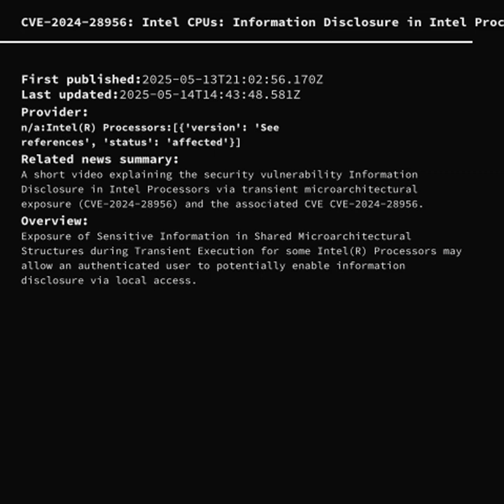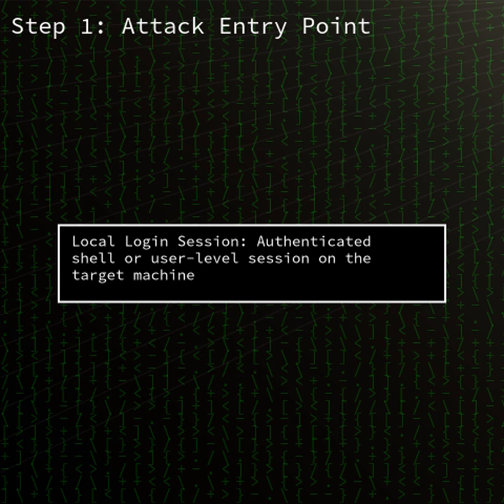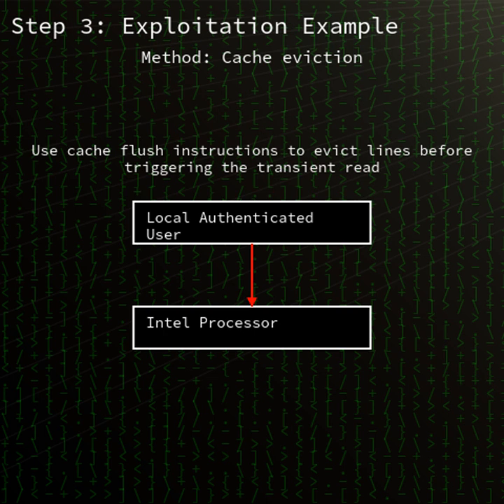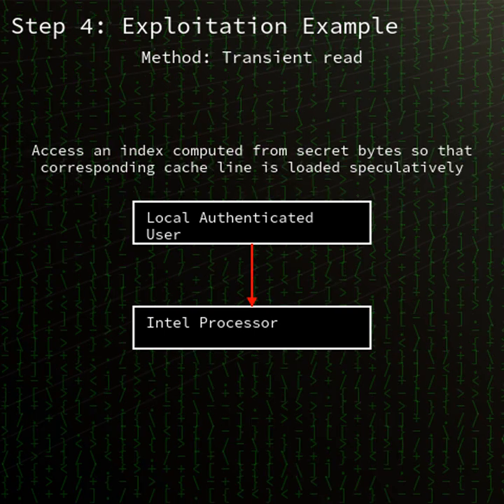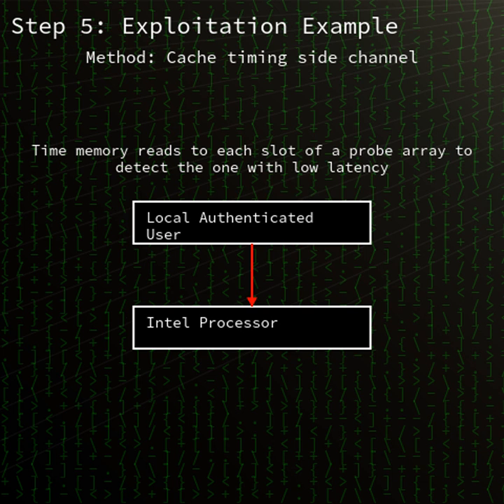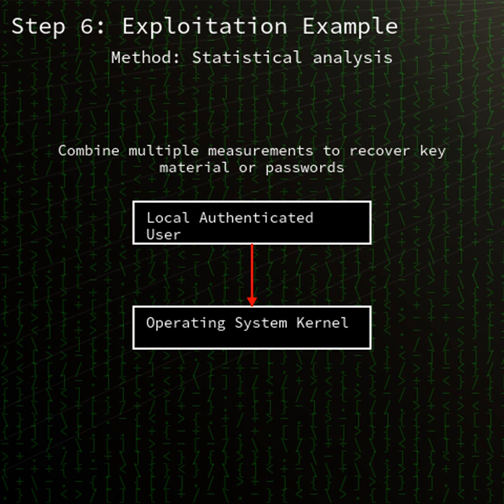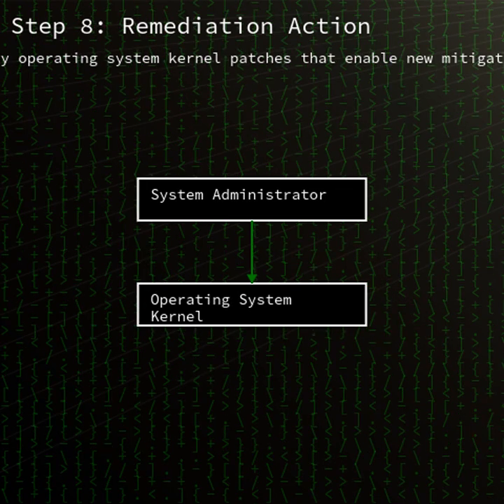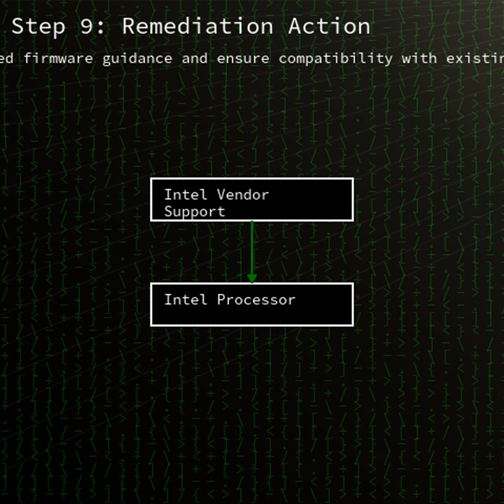Intel CPUs: Information Disclosure in Intel Processors via tr...(CVE-2024-28956) (CVE-2024-28956)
A short video explaining the security vulnerability Information Disclosure in Intel Processors via transient microarchitectural exposure (CVE-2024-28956) and the associated CVE CVE-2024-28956.

00:00 Summary
00:27 Product details
00:52 Vulnerability type summary
01:14 Details of the vulnerability
01:50 Conclusion